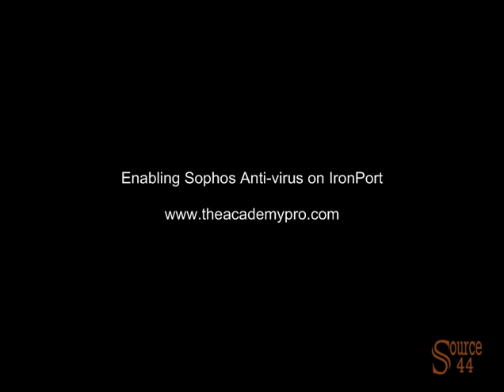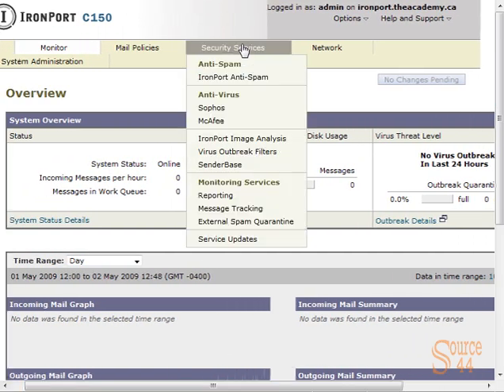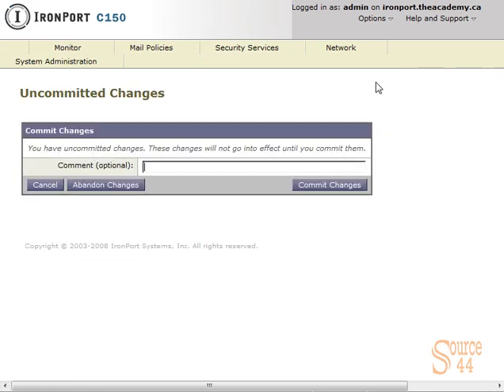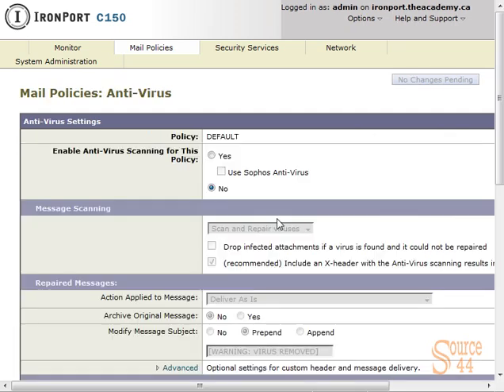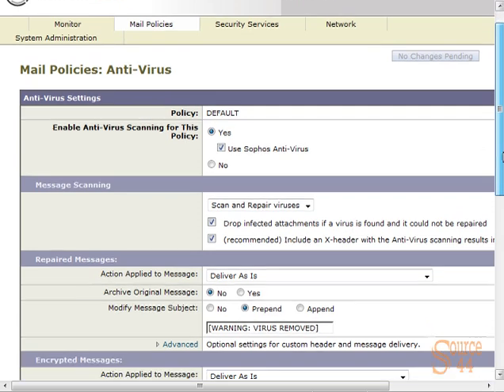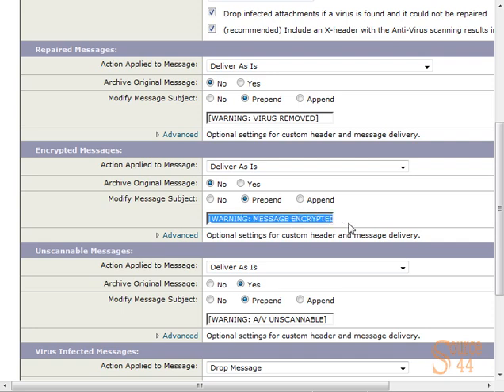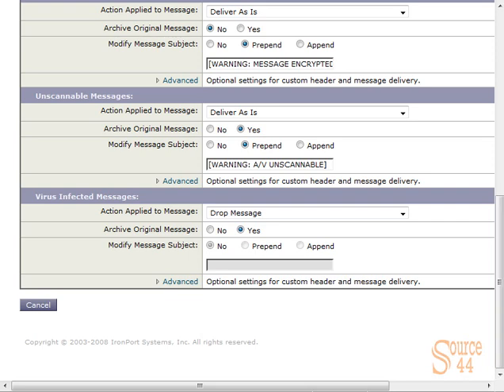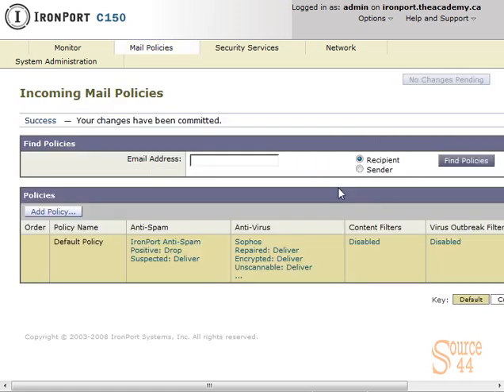Enabling Sophos Anti-virus on IronPort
This video demonstrates how to enable Sophos anti-virus on an IronPort appliance.